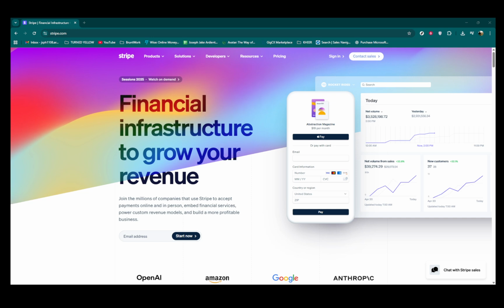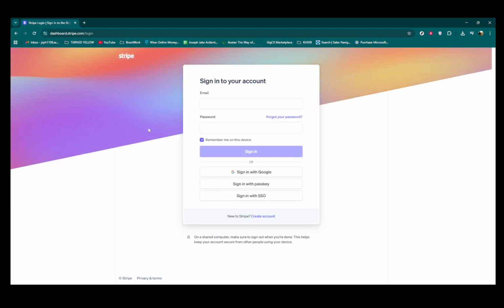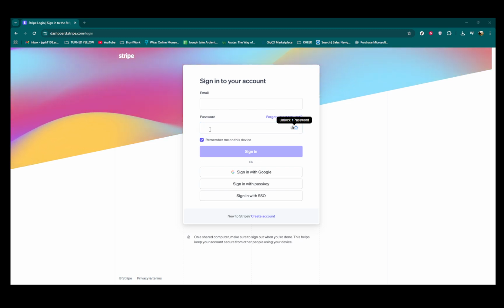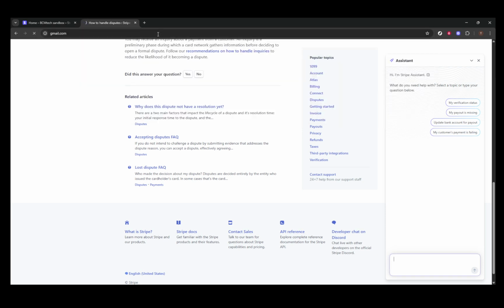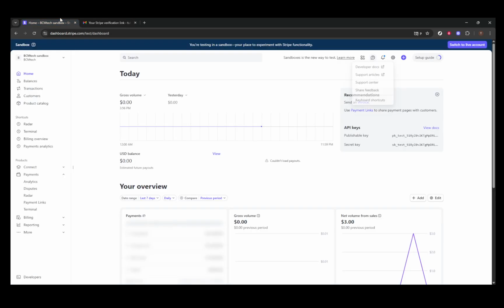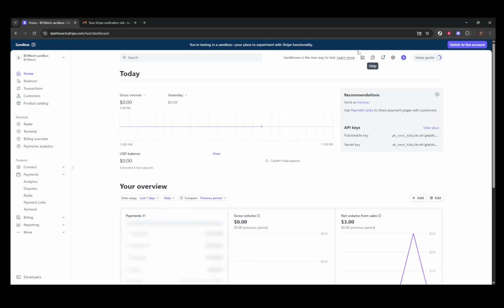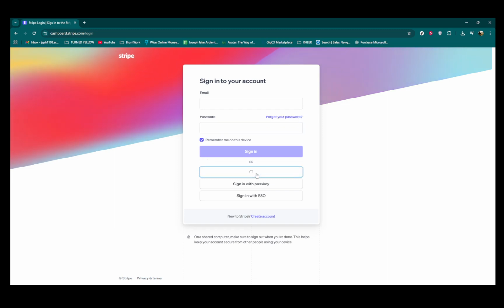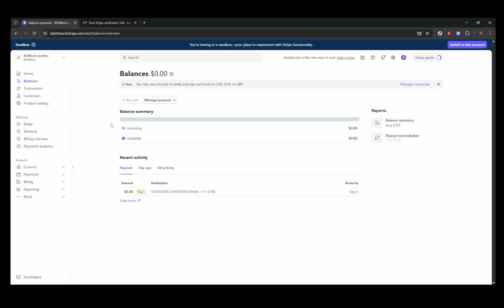How to Sign In Stripe [2026 Full Guide]